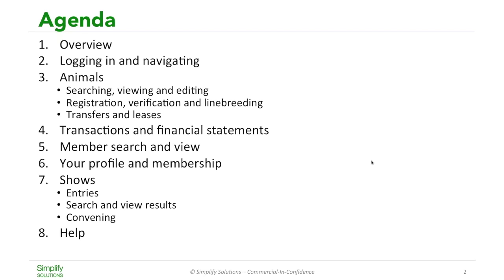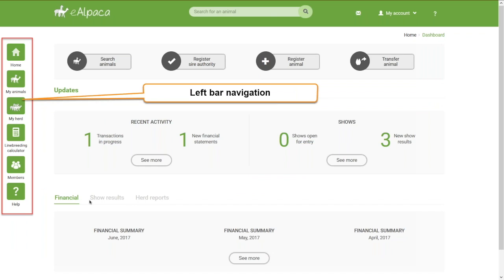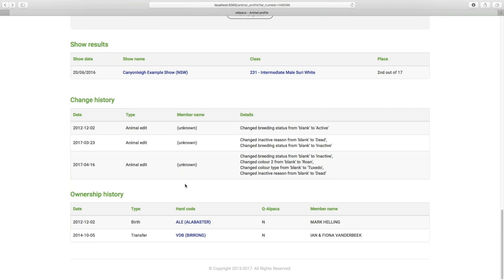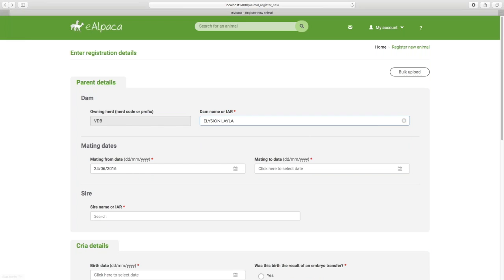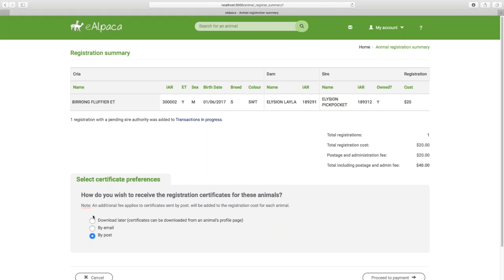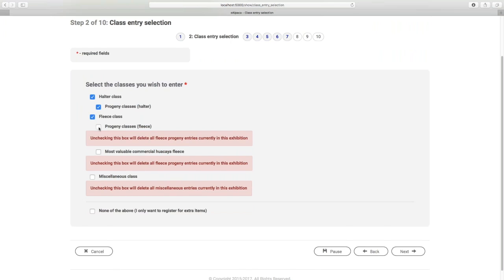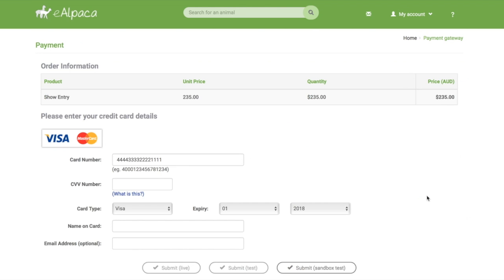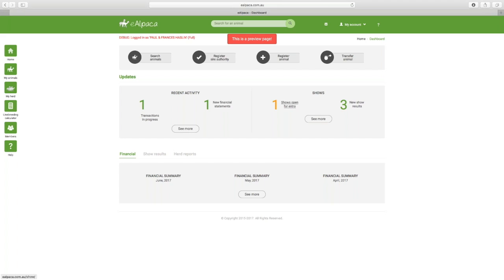eAlpaca - walkthrough for train-the-trainer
eAlpaca walkthrough for trainers